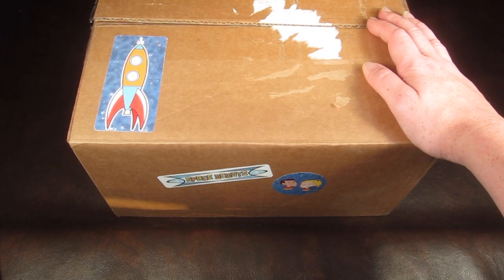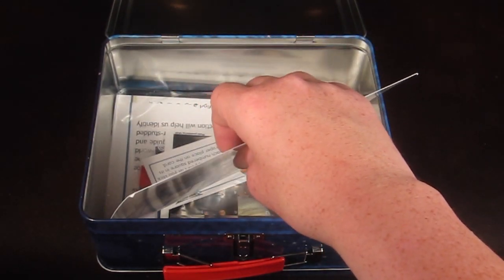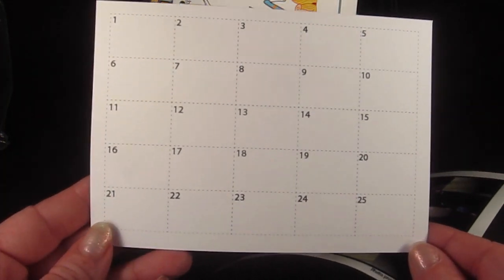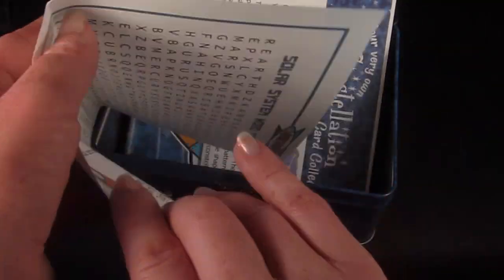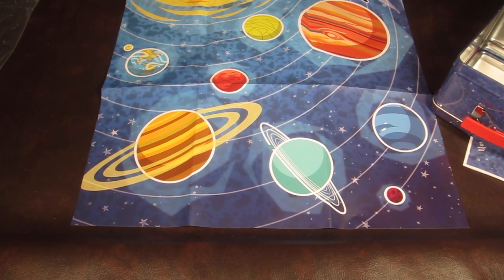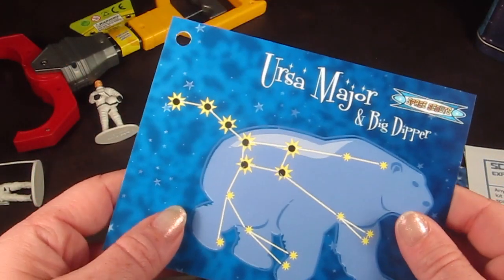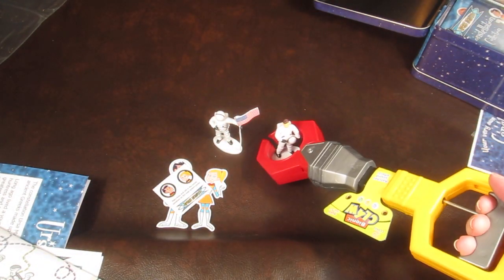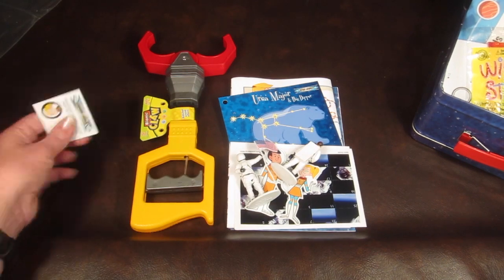Space Scouts Review - Month 1 + Month 2 - Space Subscription Box for kids